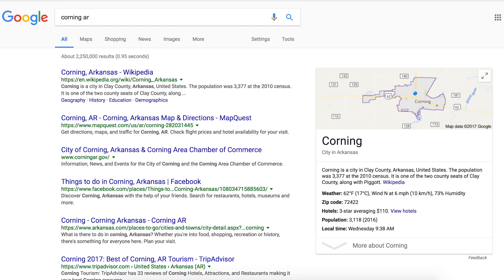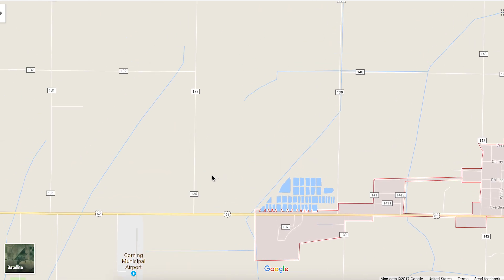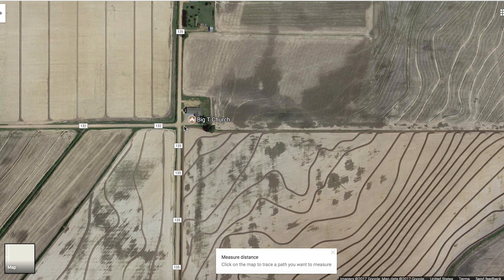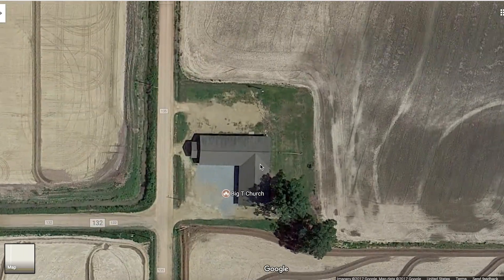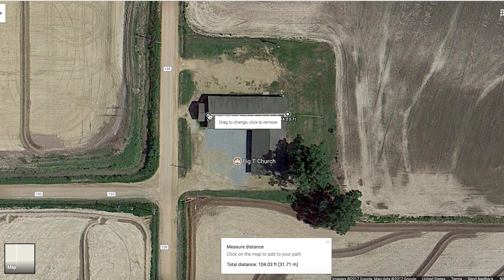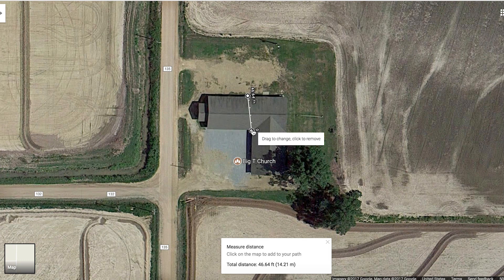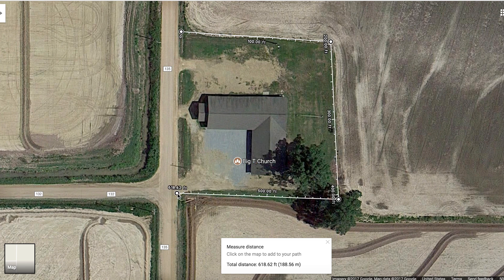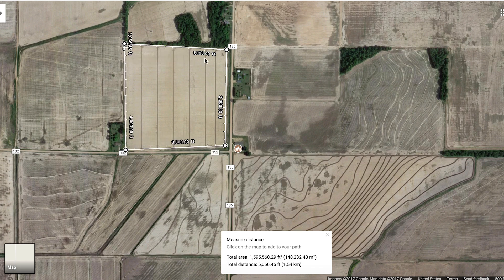How To Measure Distance On Google Maps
I just learned how to measure distance on Google Maps!  It is a very cool Google Maps Trick! You can pretty much use this to measure anything that you can see on the map!  It is the Google Maps measure tool.